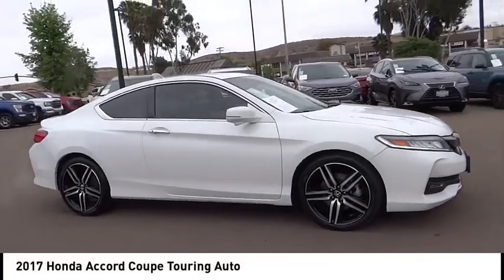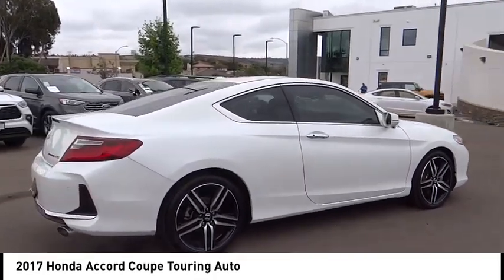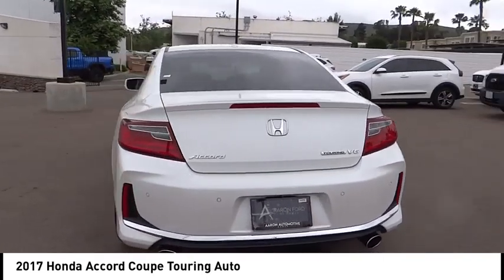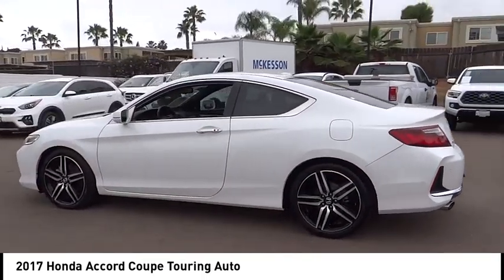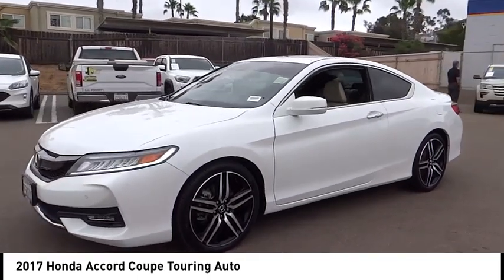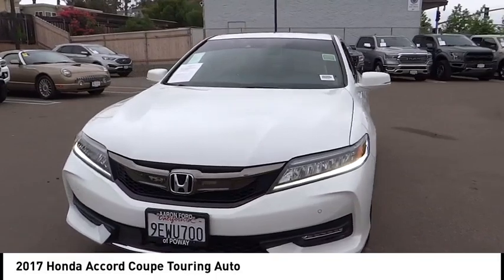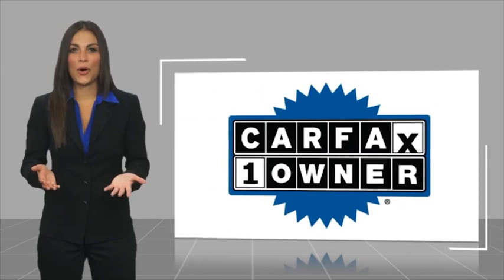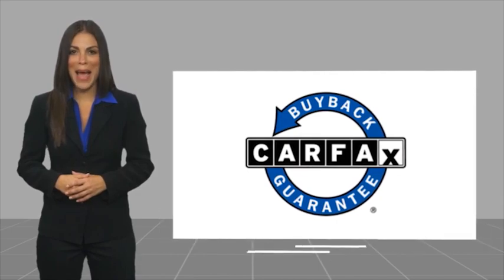2017 Honda Accord Coupe POWAY CHULAVISTA NATIONALCITY LAMESA CARLSBAD MC783A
2017 Honda Accord Coupe TOURING AUTO

AARON PERRY FORD PROUDLY SERVING POWAY, CHULA VISTA, NATIONAL CITY, LA MESA, CARLSBAD, AND SURROUNDING SOUTHERN CALIFORNIA LOCATIONS. THIS WHITE 2017 Honda ACCORD COUPE IS EQUIPPED WITH A Engine: 3.5L 24-Valve SOHC i-VTEC V-6 -inc: Variable Cylinder Management (VCM), TRANSMISSION, AND RECEIVES AN ESTIMATED 21 City/32 Hwy MPG. OR VISIT US AT 12740 POWAY RD, POWAY, CA 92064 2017 Honda ACCORD COUPE TOURING AUTO 21/32 City/Highway MPG To see more quality vehicles like this one right just click on AaronFordofPoway.com or dial . Awards: * 2017 IIHS Top Safety Pick (When equipped with Honda Sensing) * 2017 KBB.com 10 Most Awarded Brands * 2017 KBB.com Brand Image Awards Kelley Blue Book Brand Image Awards are based on the Brand Watch(tm) study from Kelley Blue Book Market Intelligence. Award calculated among non-luxury shoppers. Kelley Blue Book is a registered trademark of Kelley Blue Book Co., Inc. Stock #: MC783A | VIN: 1HGCT2B01HA000500 | 2017 Honda Accord Coupe Touring Auto AIR CONDITIONING ALLOY WHEELS Aaron Ford of Poway